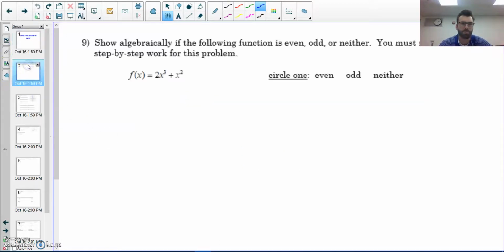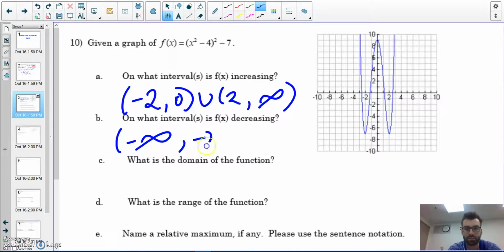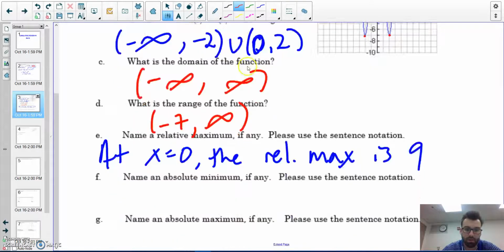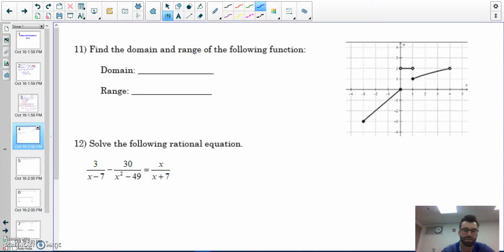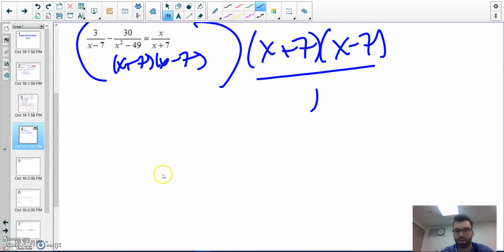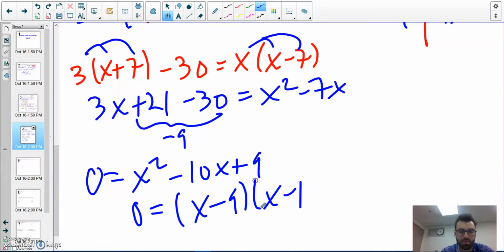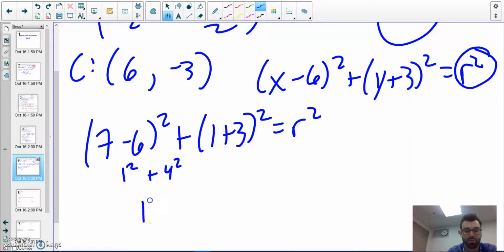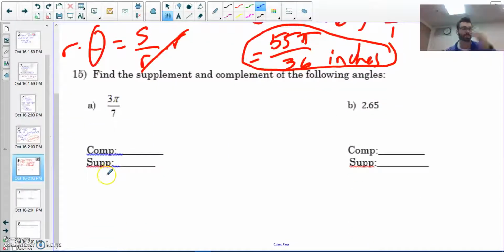CUMULATIVE REVIEW #4 (#9-14)